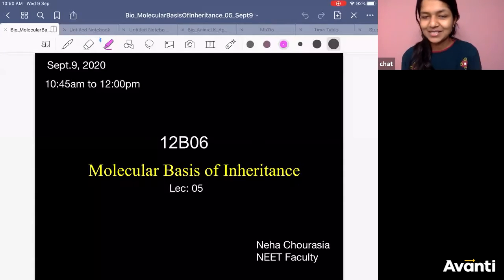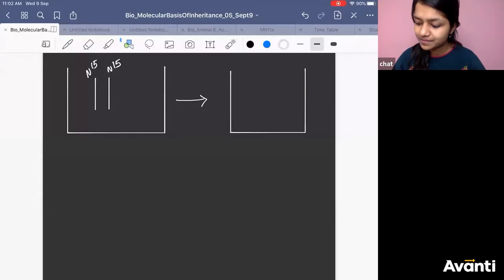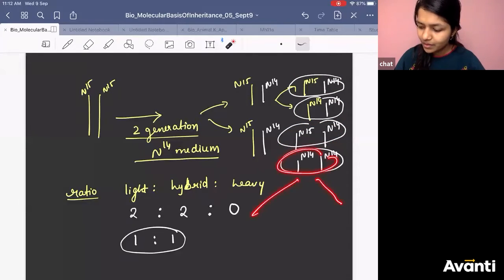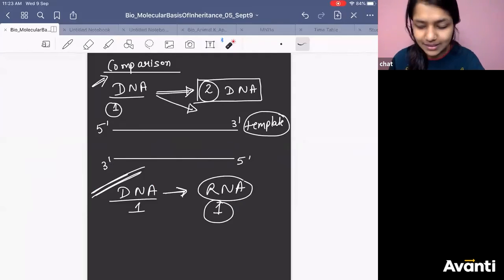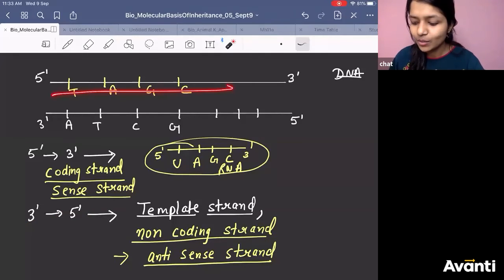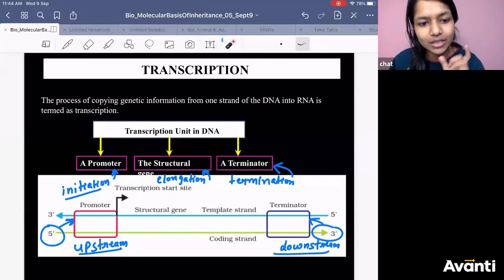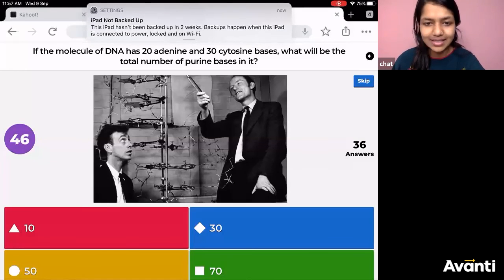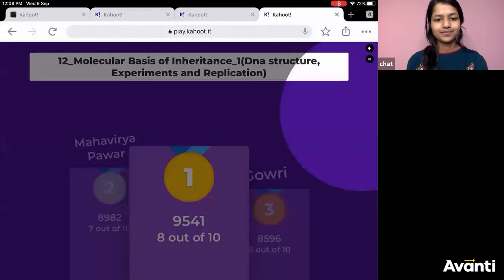Molecular Basis of Inheritance #5 | Biology LIVE Class by Neha Ma'am (JEE/NEET Class 12)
Learn Molecular Basis of Inheritance (Transcription in Eukaryotes) from India's best teachers LIVE at the safety of your home.

Avanti Gurukul Subject Expert Neha Ma'am teaches Molecular Basis of Inheritance for JEE/NEET Class 12. Neha Ma'am will cover all the concepts in Molecular Basis of Inheritance in this class and upcoming classes.